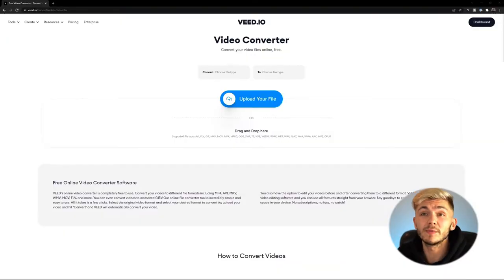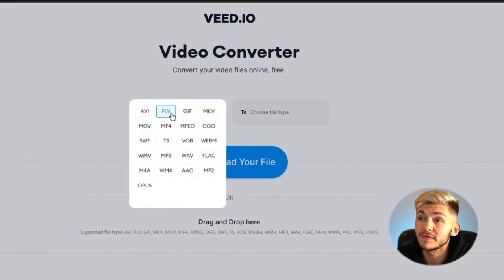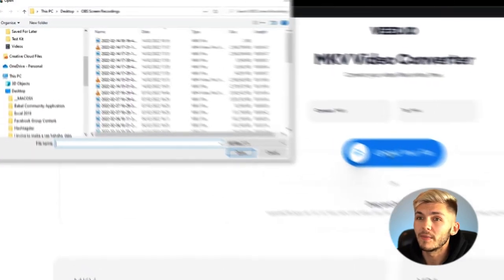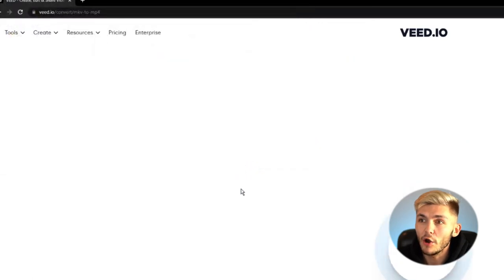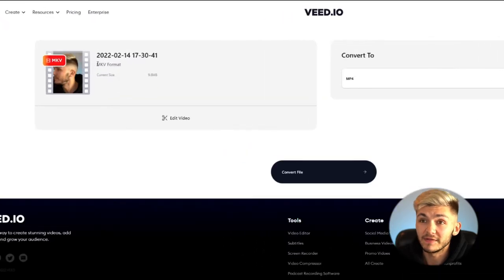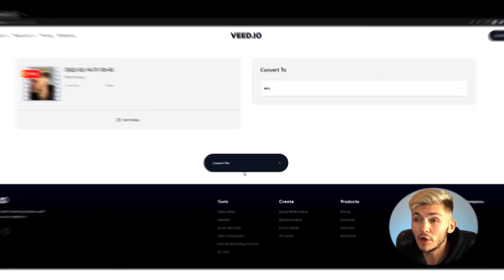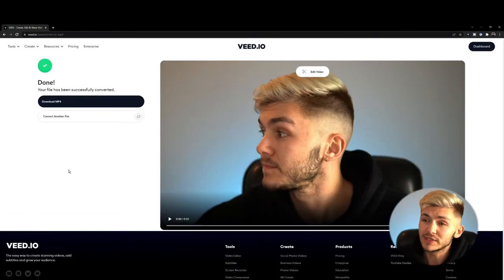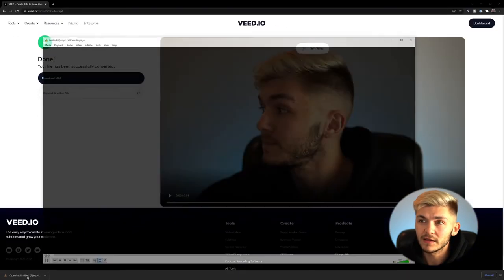How to Convert MKV to MP4 | Free Online Video Converter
In this tutorial, you'll learn how to convert an MKV video to an MP4 file with VEED's online converter. To get started, head over to your desktop browser (e.g. on Mac or Windows PC devices), go to VEED's online converter page, upload your MKV video file, select the MP4 file option, click on convert, download your MP4 file... that's it!

It makes it easier than solely downloading and using software such as VLC. And the best part about VEED's online converter is that there's NO download required and you can instantly get started without the need to create an account!

So, try the MKV to MP4 converter tool for yourself through the link above! 🎉

How to convert MKV to MP4 - Step by Step:

00:00 Intro
00:09 Go to the MKV to MP4 converter page
00:14 How to convert MKV to MP4
00:42 How to download the converted MP4 file
00:54 Outro

Good luck!

⭐ Get access to more features with VEED’s Pro plan:

4k video quality
Longer videos
Custom fonts

Alec & VEED.IO